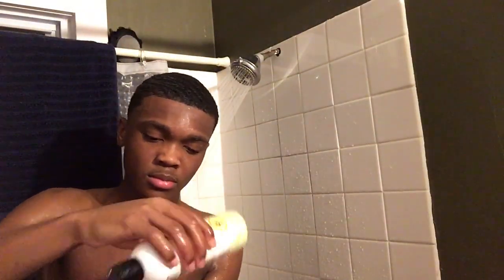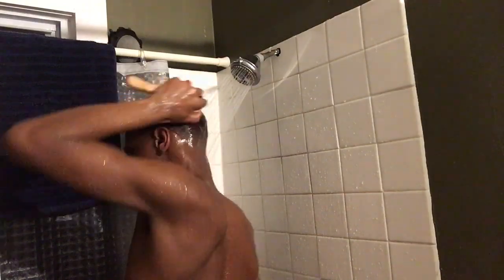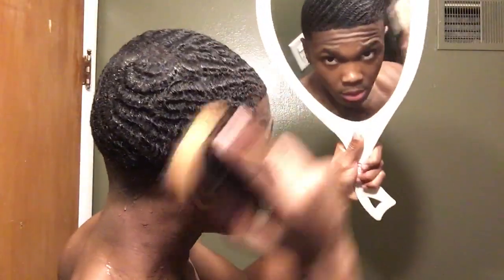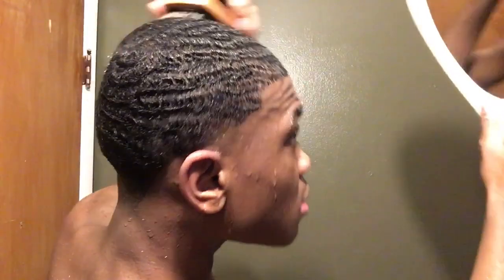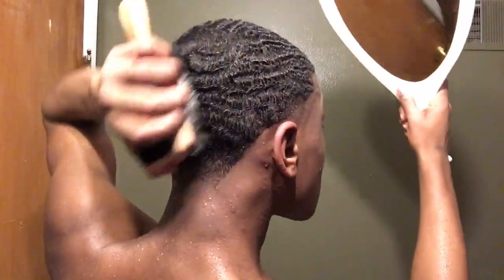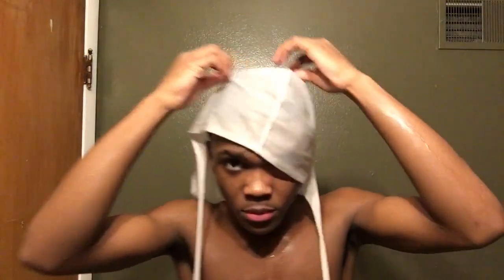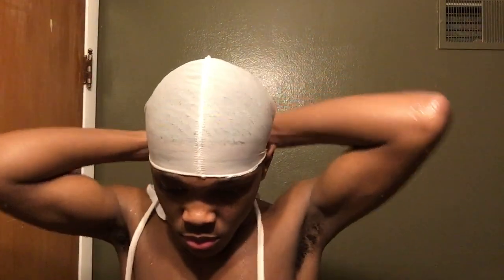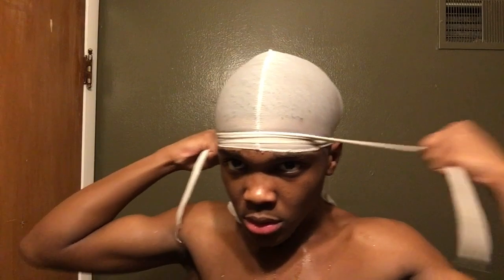How to get 720 Waves : Shower Brush Method